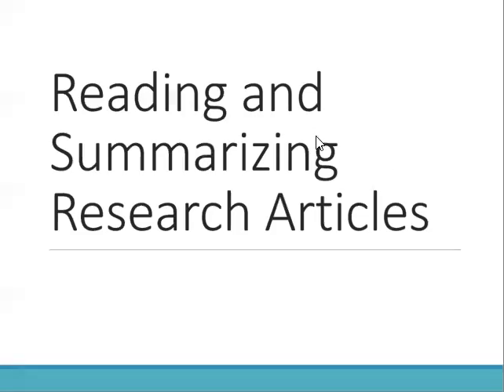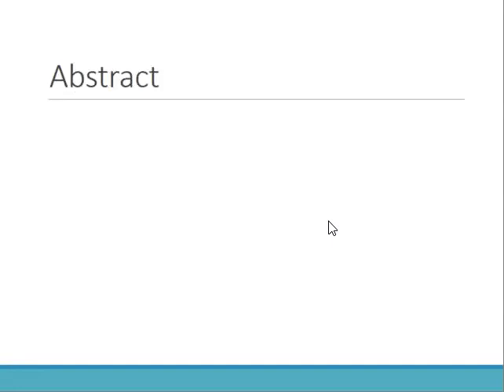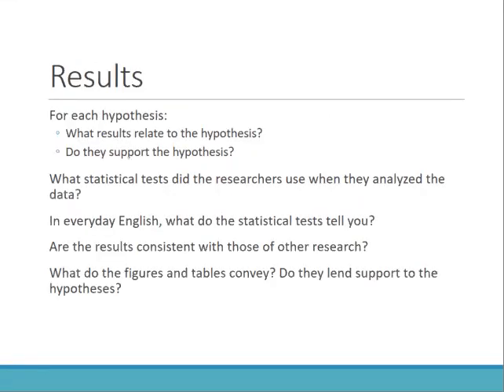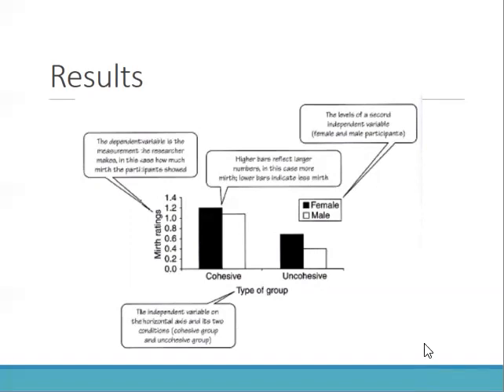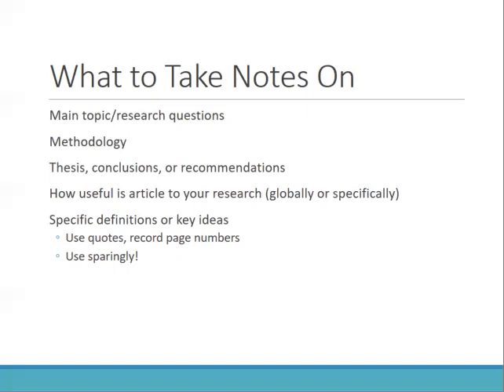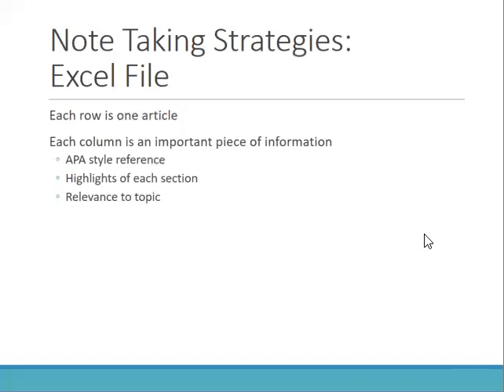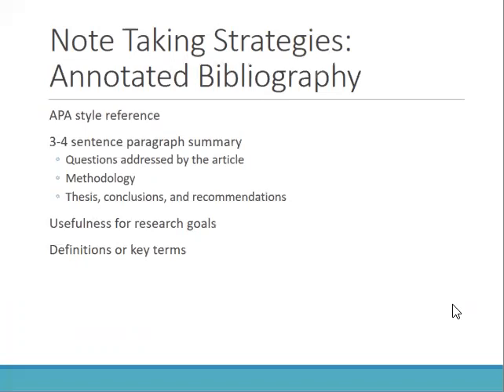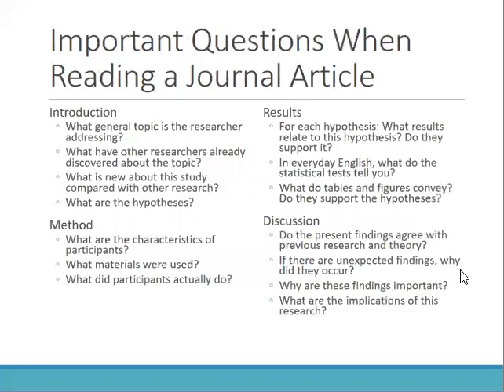Week 6 Reading and Summarizing Research